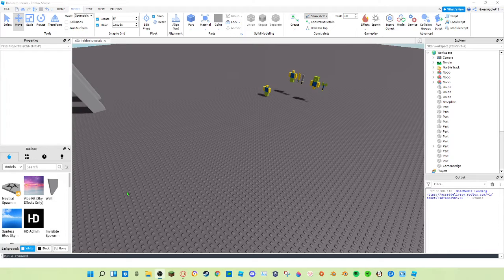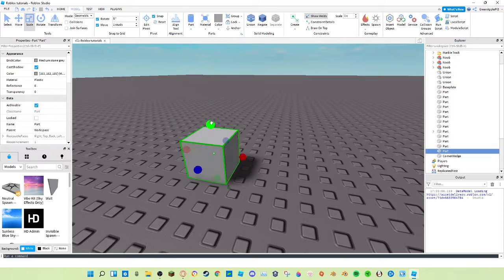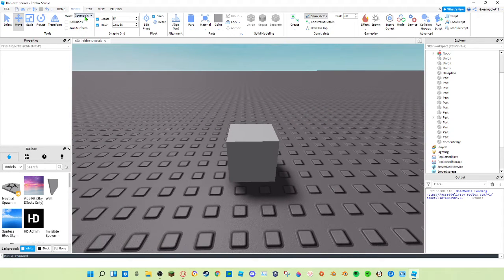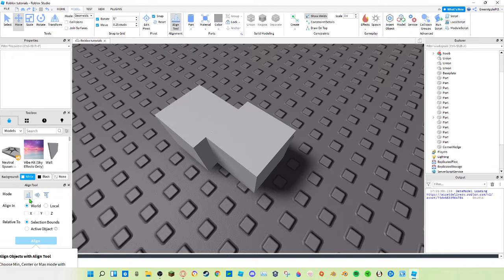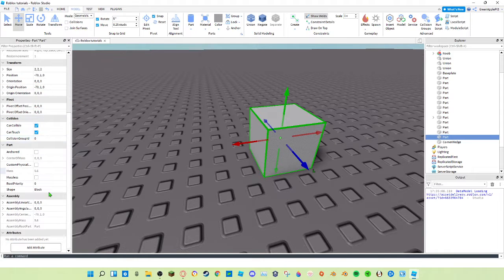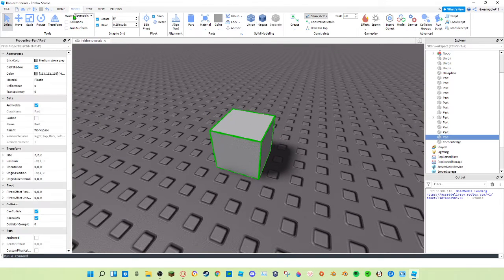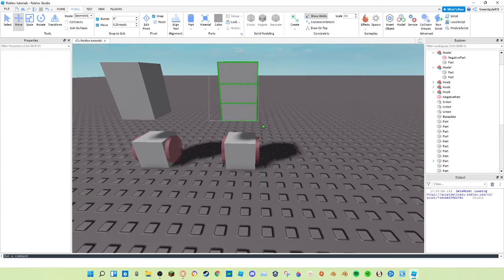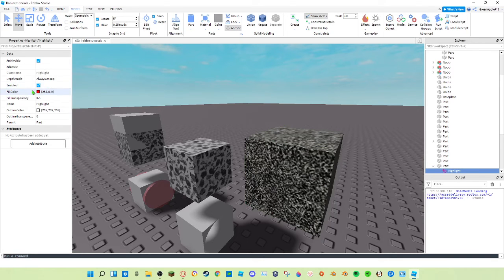The Basics of modeling!